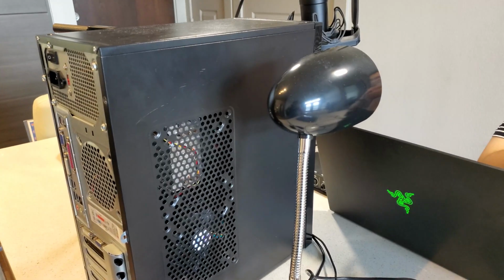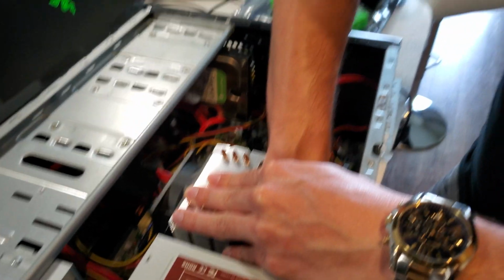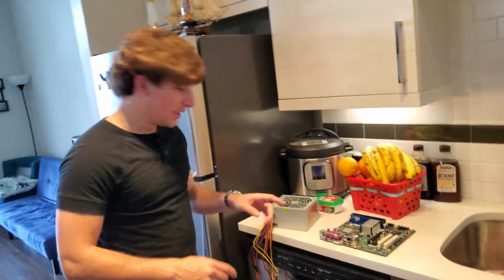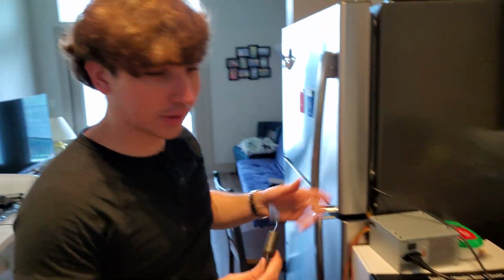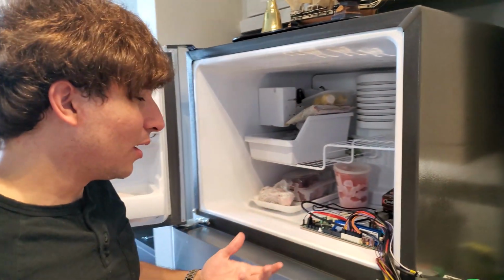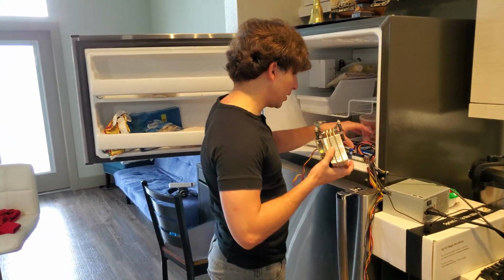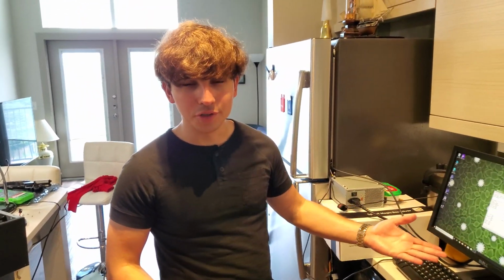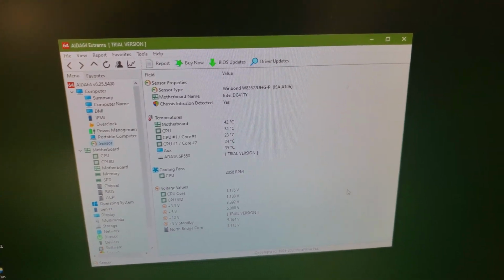I put my Computer in the FREEZER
Guys DO NOT TRY THIS AT HOME, I put my computer in the FREEZER to see how cool it gets after 30 minutes and how fast it performs. There is a big chance that you will damage your PC if you leave it longer because water will start accumulating and since it can't freeze it will eventually cause a short circuit.